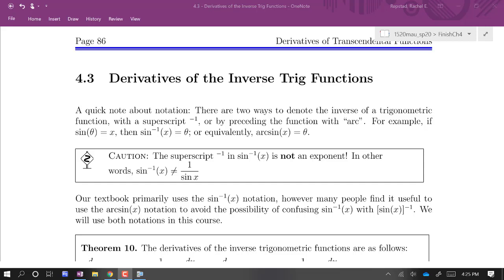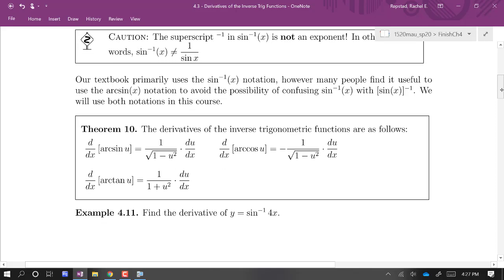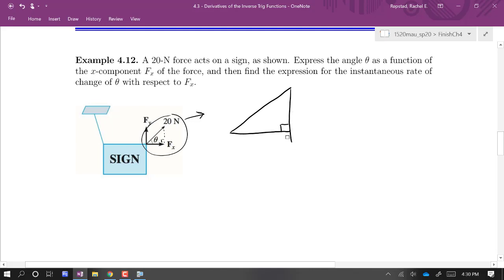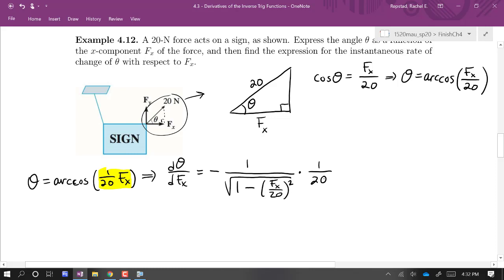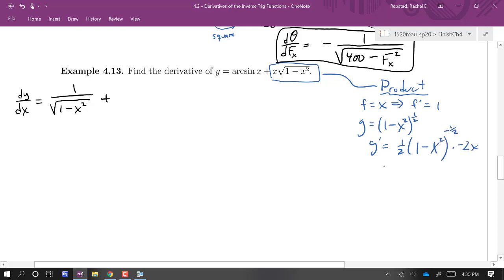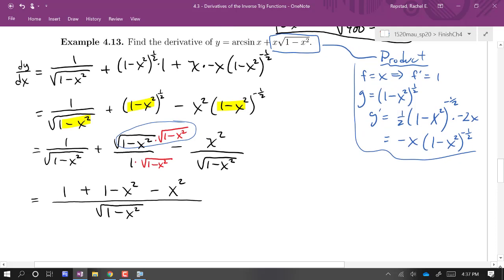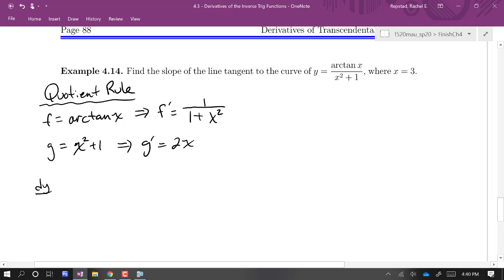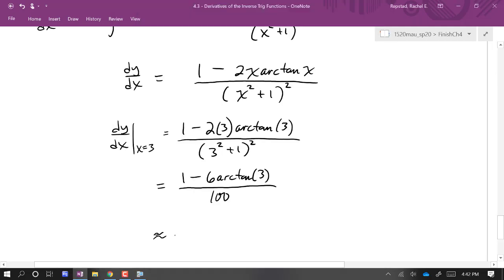MAT-1520 - 4.3 - Derivatives of the Inverse Trig Functions